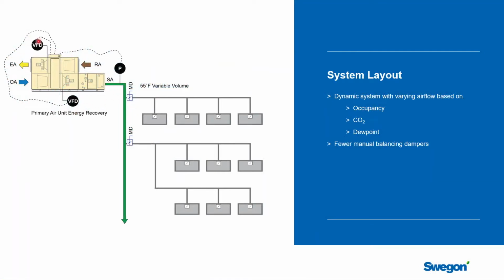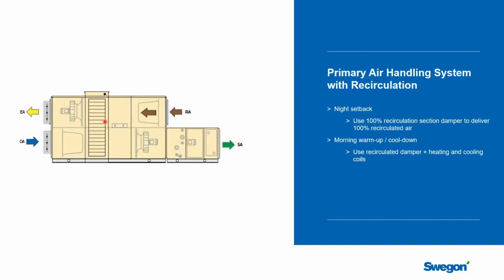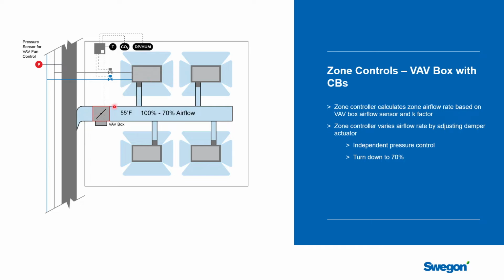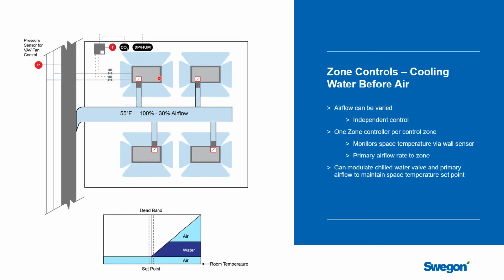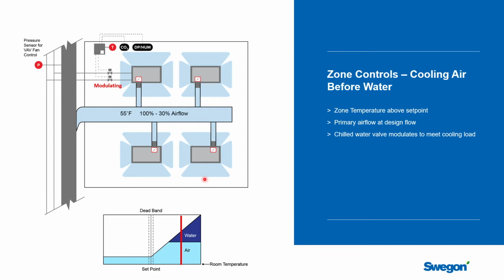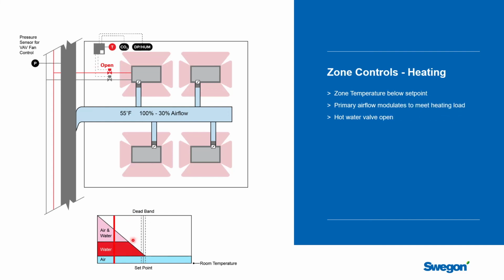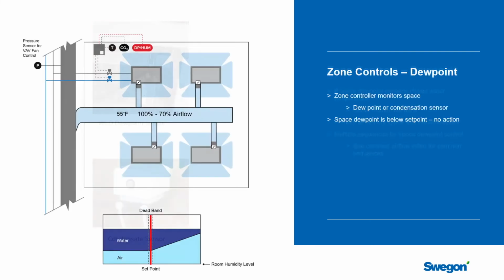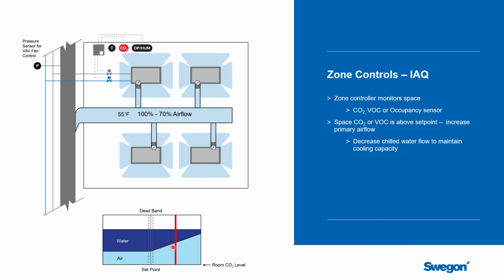VP Swegon Chilled Beam Variable Air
Building on the first controls video, this video will delve into the sequences for Variable Air Volume (Demand Control  Ventilation) chilled beams including water before air, the air before water and additional condensation management opportunity